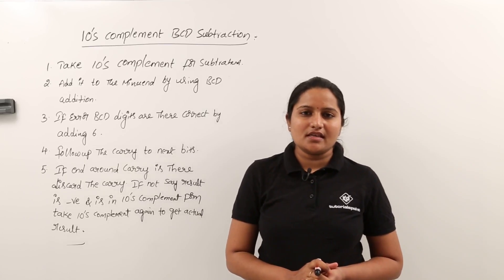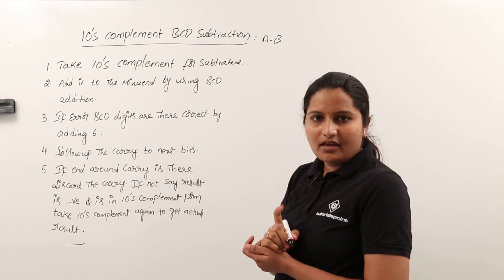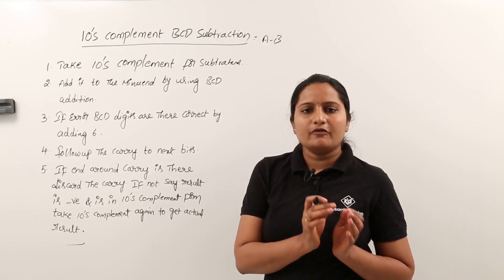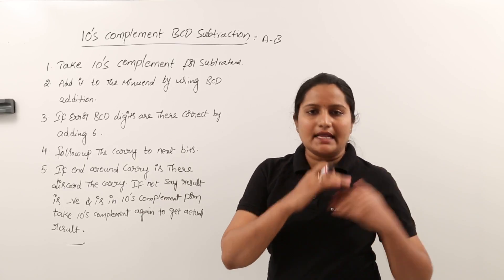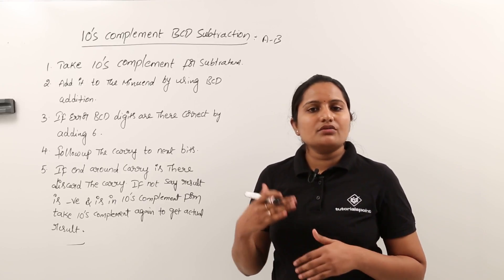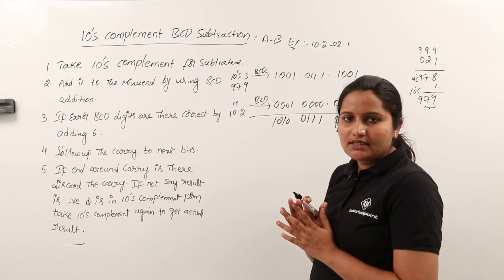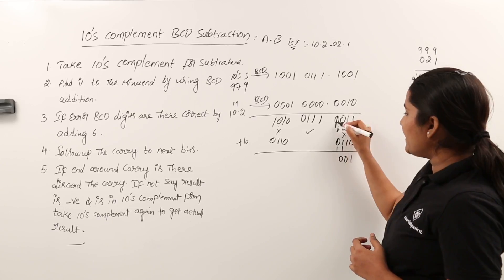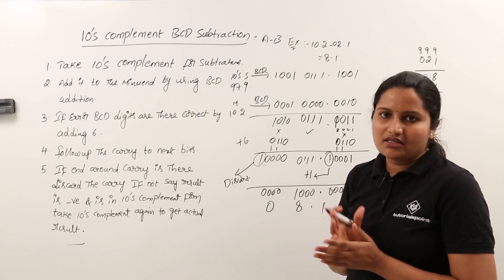BCD subtraction using 10s complement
BCD Subtraction using 10’s Complement